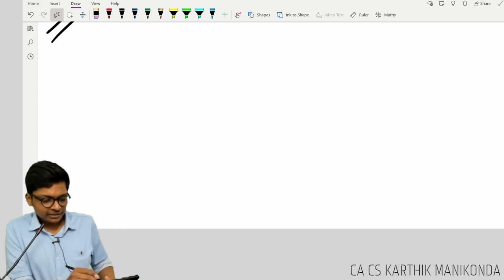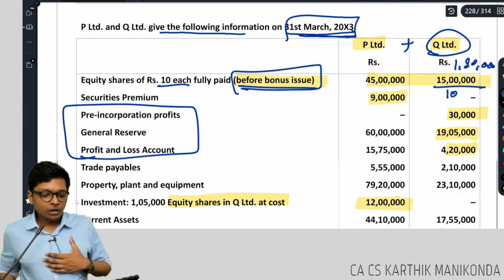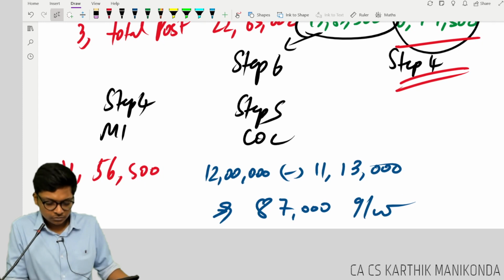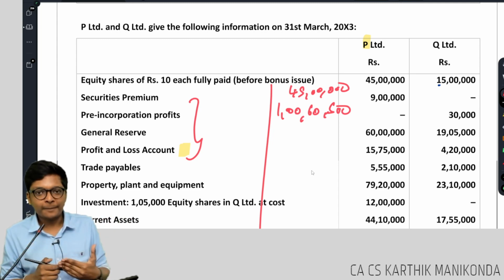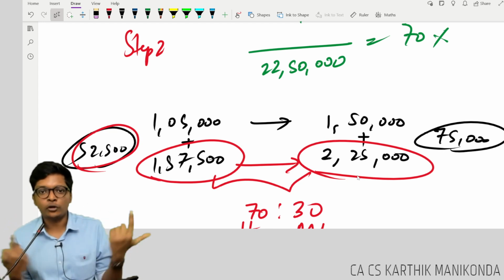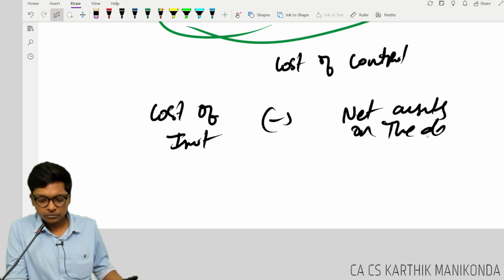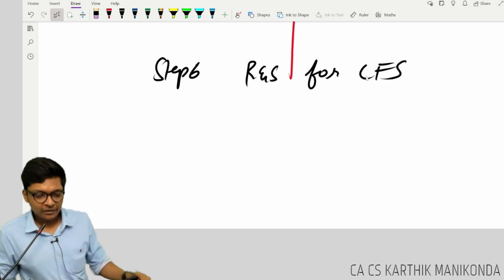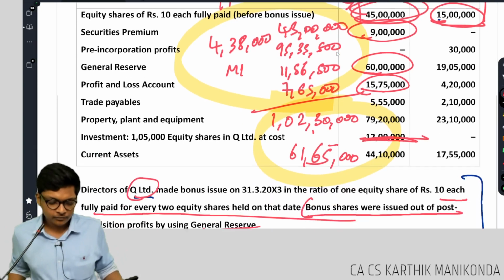Part 5 - Consolidation - May 2024 - CA inter - New Syllabus